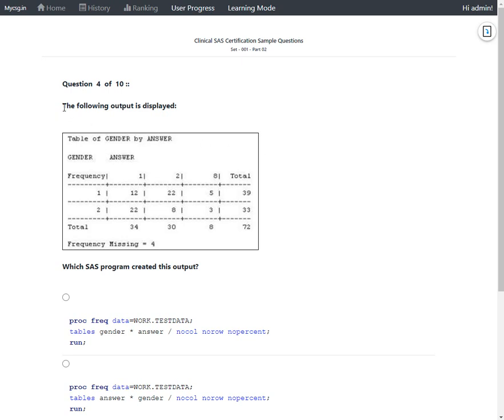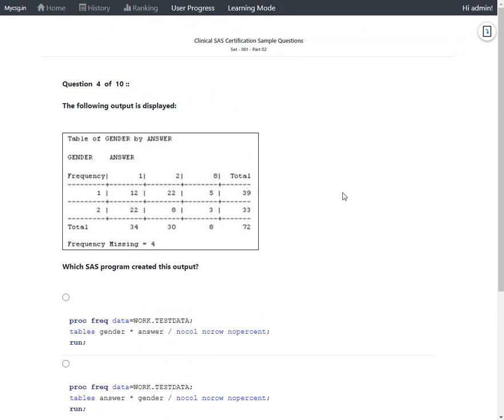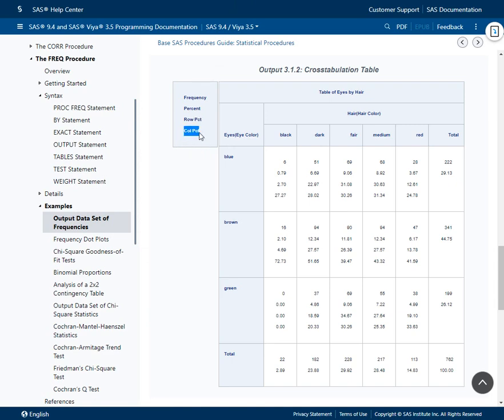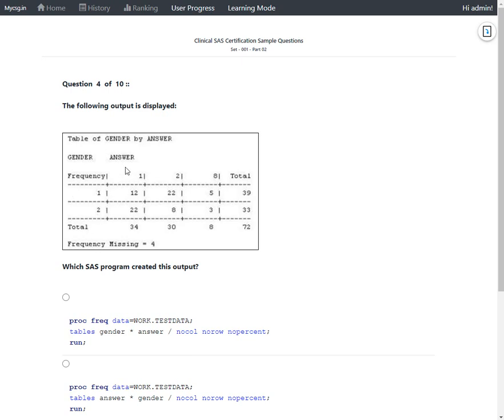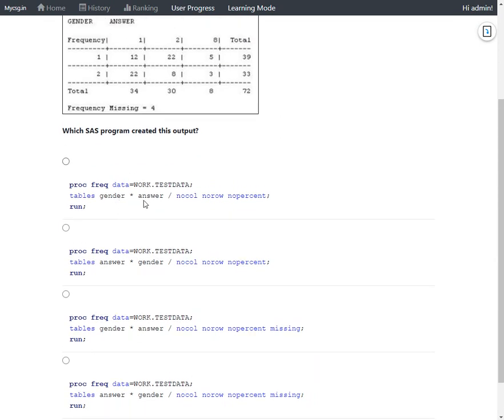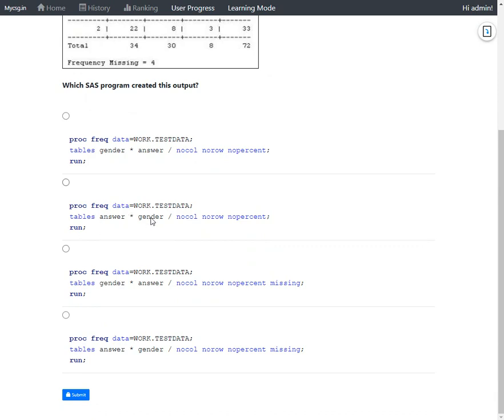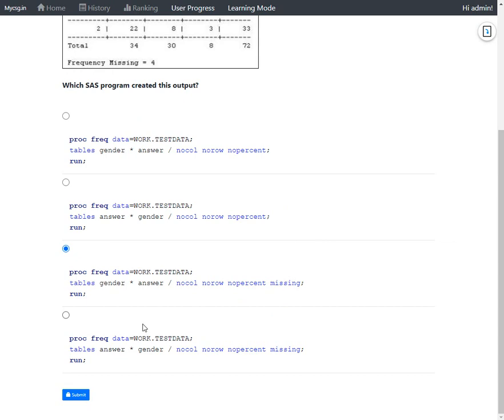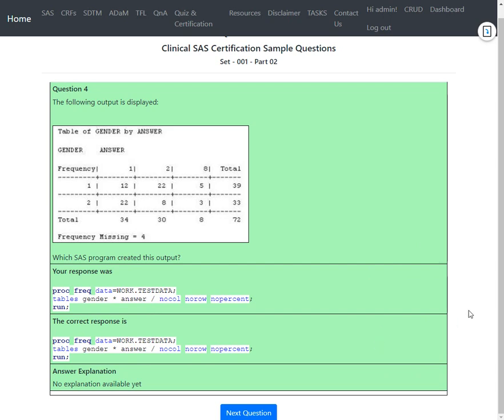Proc freq norow nocol nopercent - Sample question for Clinical Trials Programming Using SAS 9 Exam